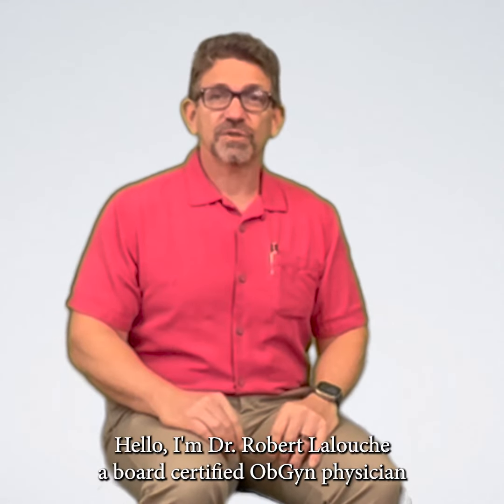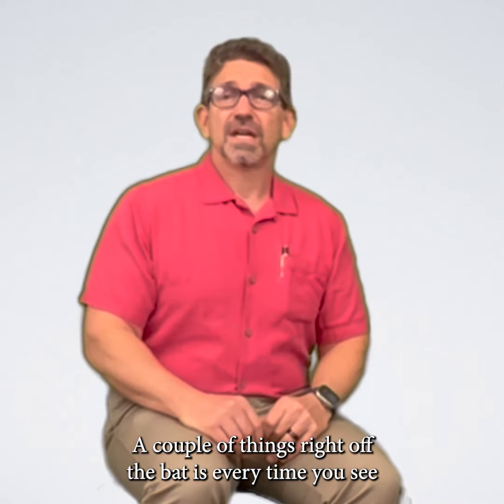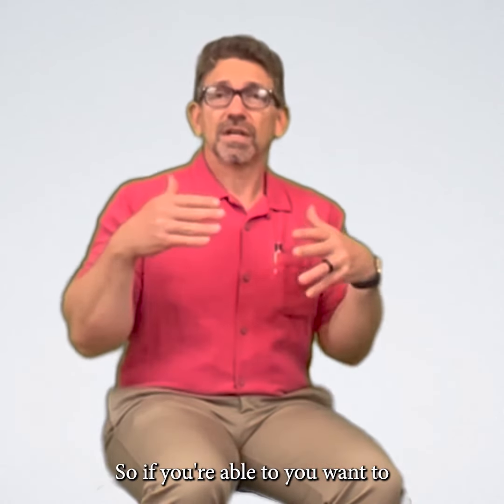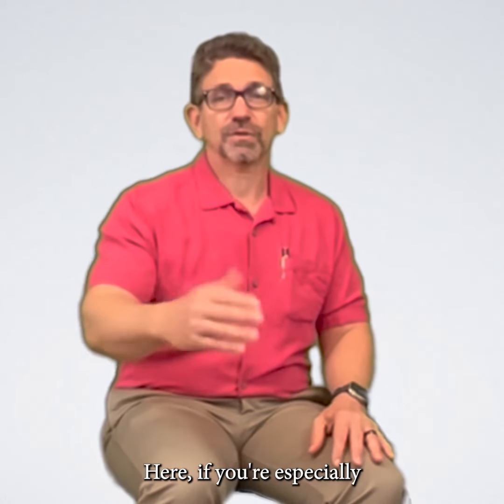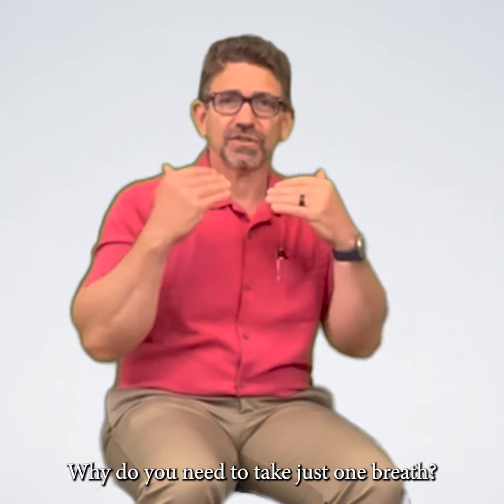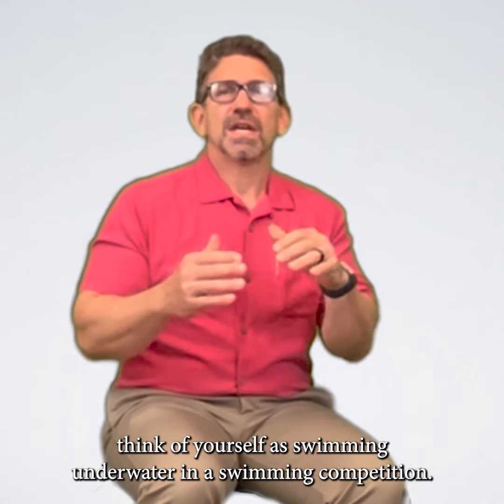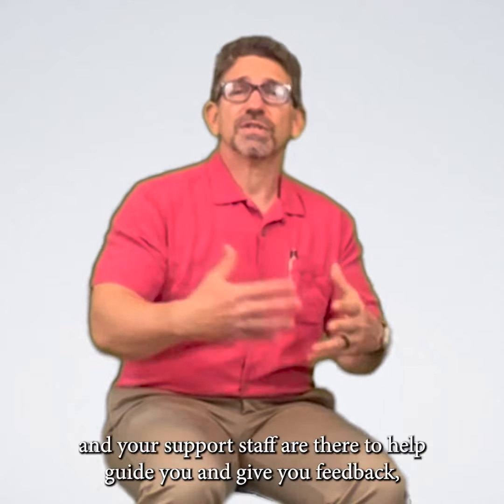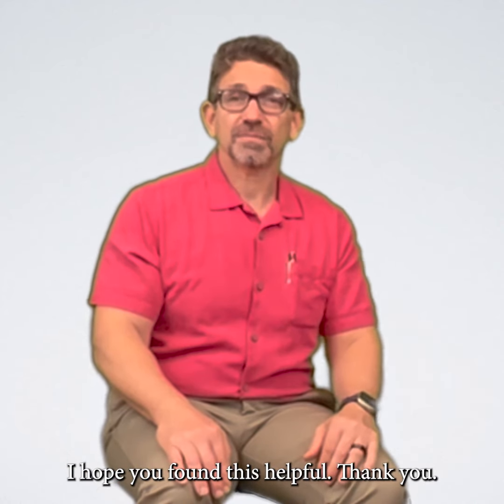Pushing Tips for Labor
Pushing in labor is hard work.  The secret to the most effective pushing is...you'll have to watch to find out! My years of experience have found useful techniques to shorten your labor.